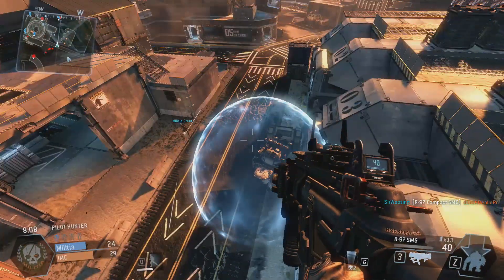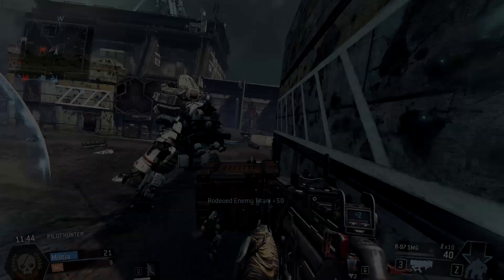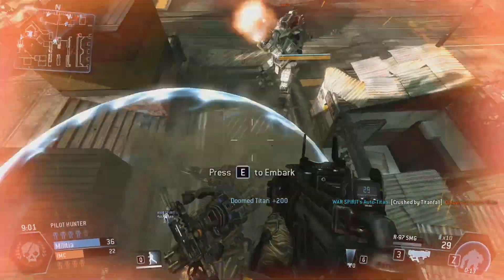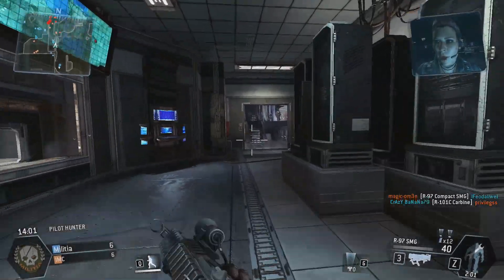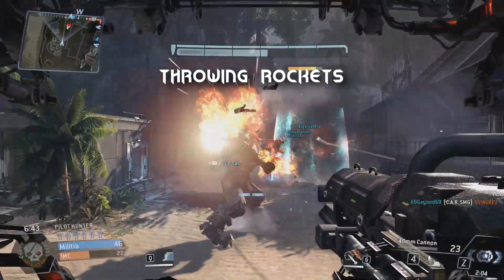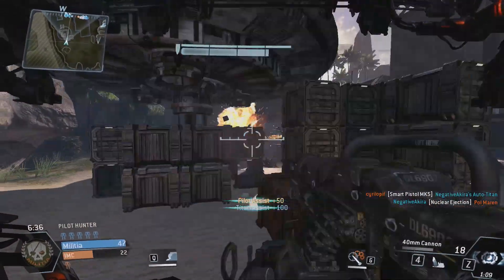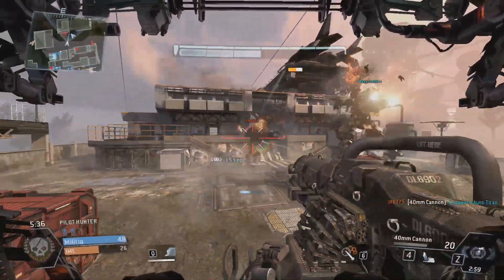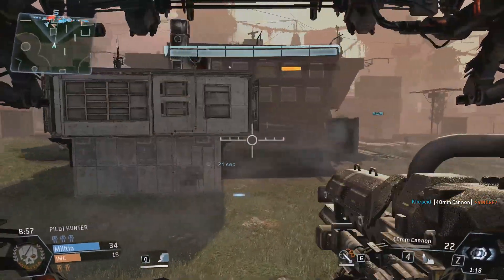Titanfall: 5 Tricks You Need to Know to Dominate! (PC 1080P)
Hey guys, this video shows some awesome tricks and tips I've found so far in Titanfall. Please let me know what you thought of the video in the comments below! Know of any special tricks of your own?